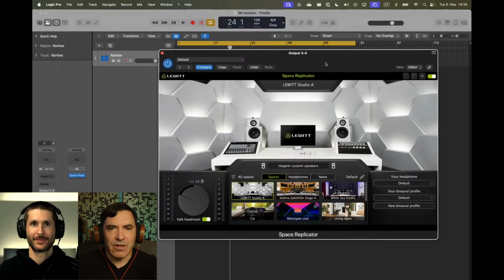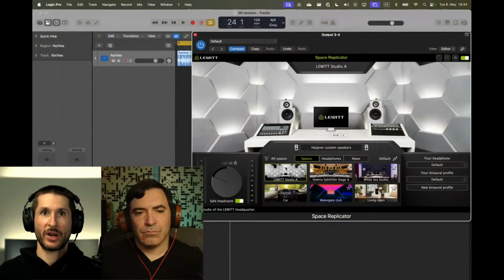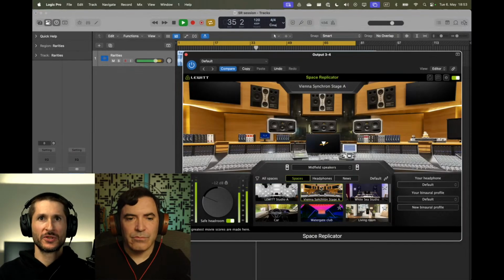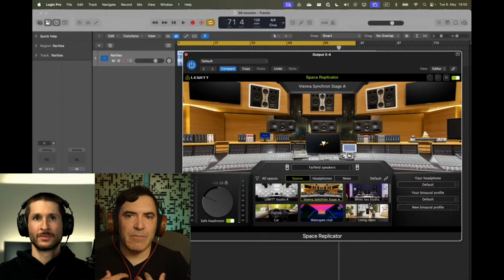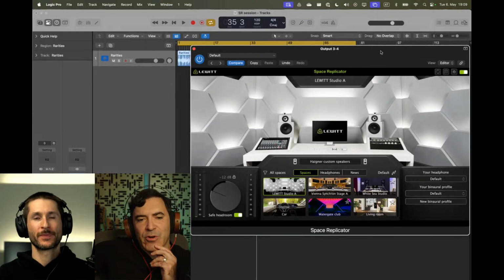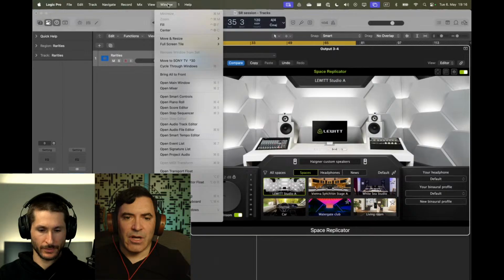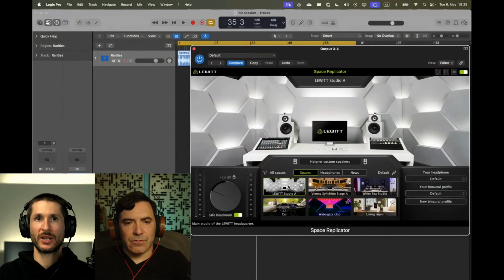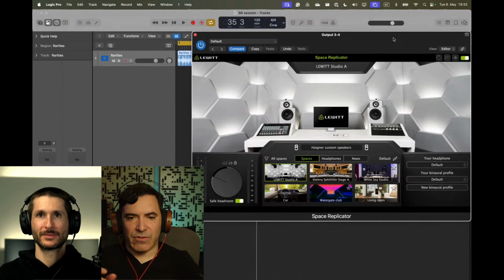Does Headphone Room Emulation Make Sense? [ft. Space Replicator from LEWITT]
Space Replicator from LEWITT Audio allows your headphones to emulate studios, cars, clubs and all manner of consumer audio devices. Does this kind of virtual room and speaker emulation offer any real benefit for producers or mixers?

We'll explore this type of technology, its use cases, and what makes Space Replicator different from other tools of this type with Moritz from LEWITT.

Thanks to LEWITT Audio for being longtime supporters of this channel.